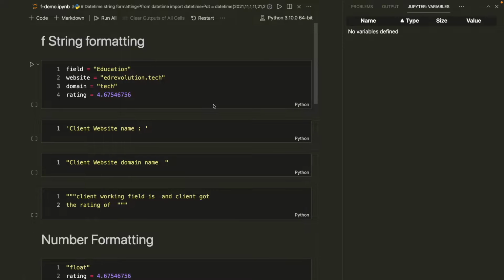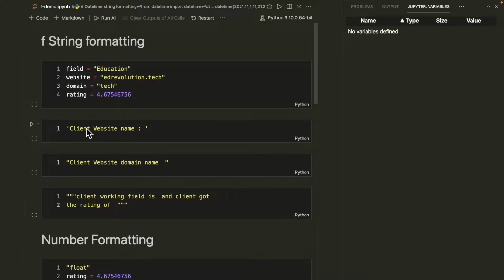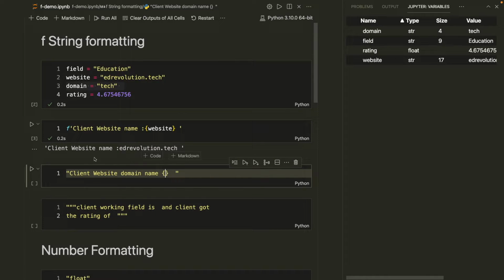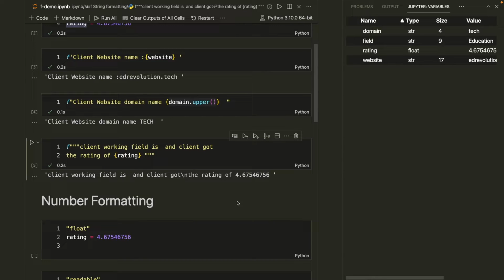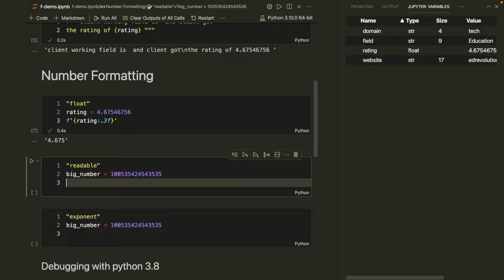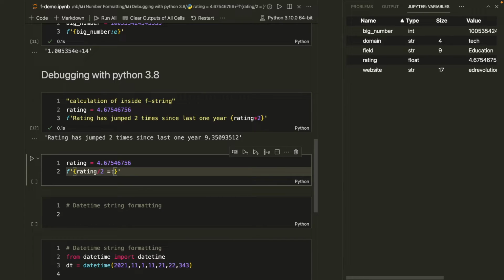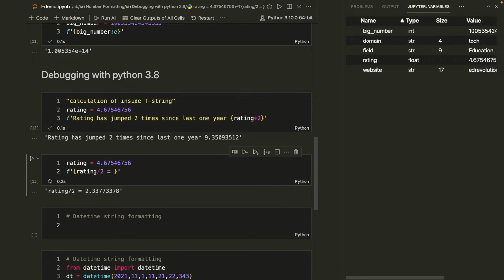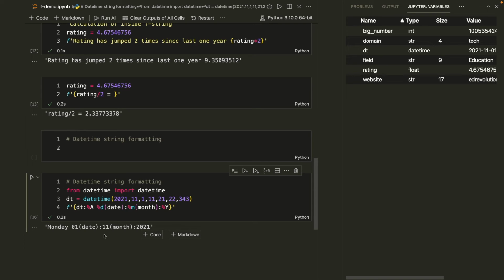f string in python3 | A Better string formatting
f- string was introduced in python 3.6 and they got a major update in python 3.8. fstring made string_formatting much easy and readable.

Timestamp:
00:00 Introduction of f strings
00:50 str string formatting in python
03:15 number formatting in python
05:10 debugging with f strings
05:50 datetime string formatting